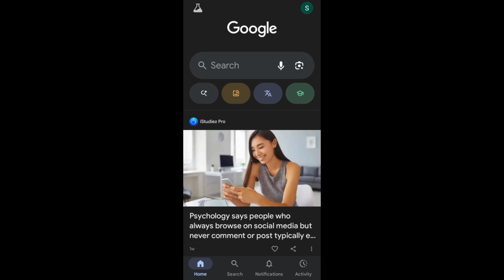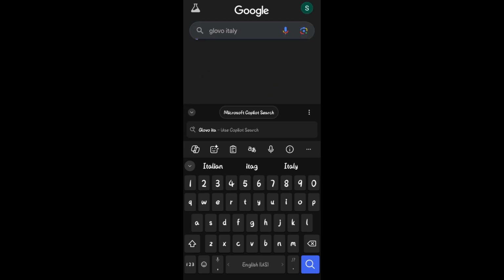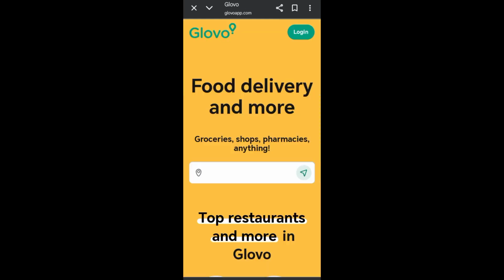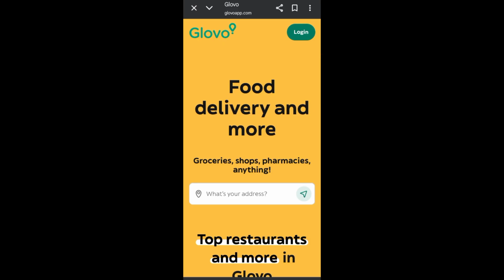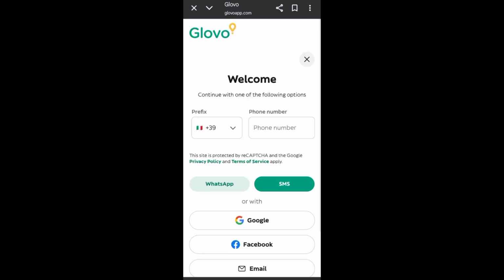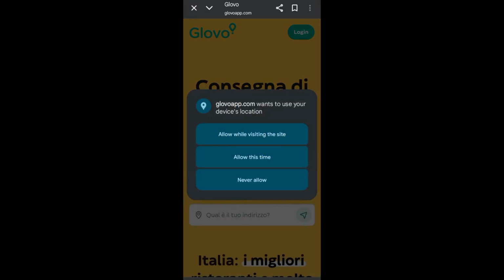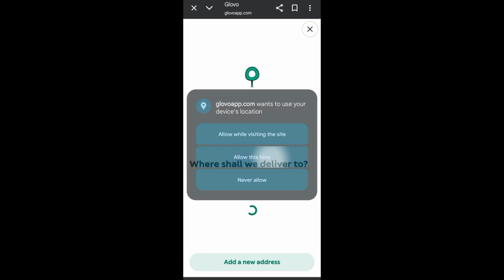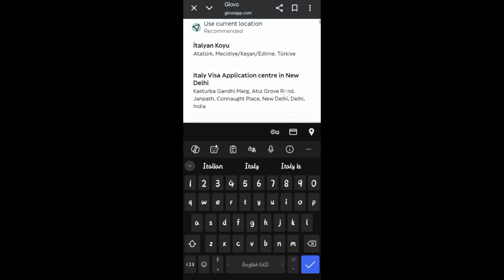How To Create A Glovo Account In Italy | Easy Steps (2025)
Within this tutorial, you will learn how to create a Glovo account in Italy step by step. This easy guide will help you sign up and set up your Glovo account in 2025 so you can start ordering food, groceries, or other services quickly.

In this video, you will learn:

How to download and install the Glovo app

How to register a new Glovo account in Italy

How to verify your details and add payment methods

Tips to start using Glovo for fast and secure deliveries

Follow along with this tutorial to successfully create your Glovo account in Italy at the end of this tutorial.